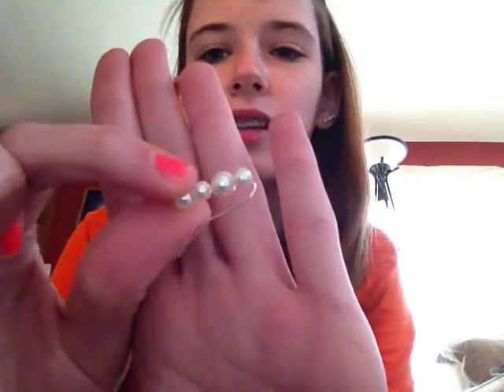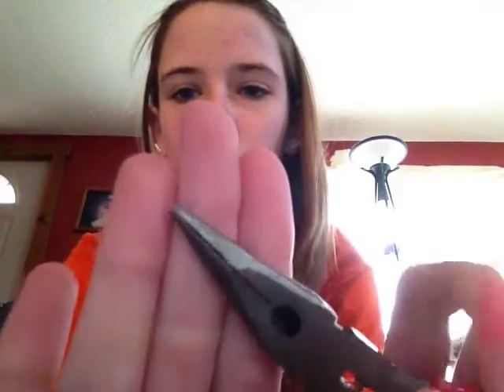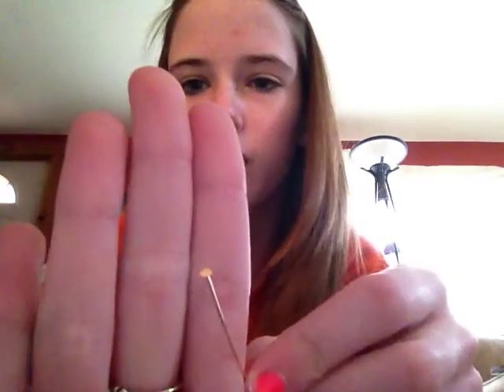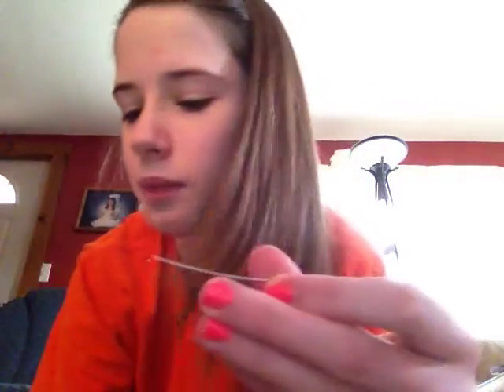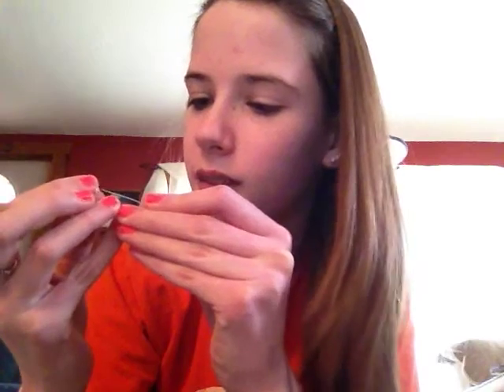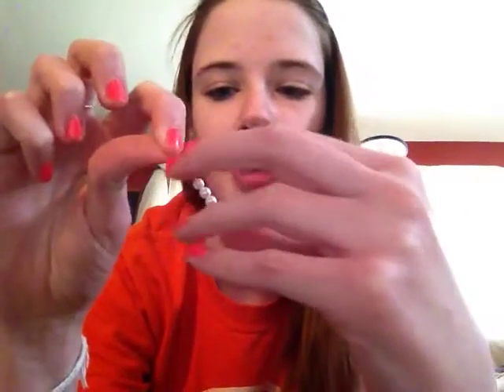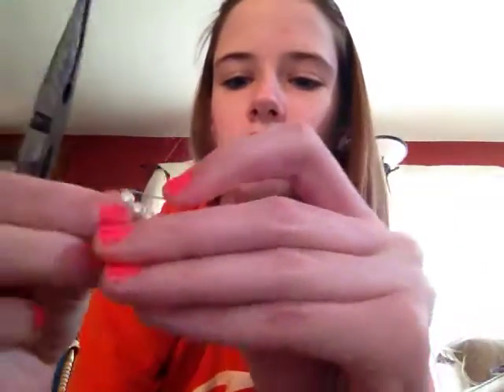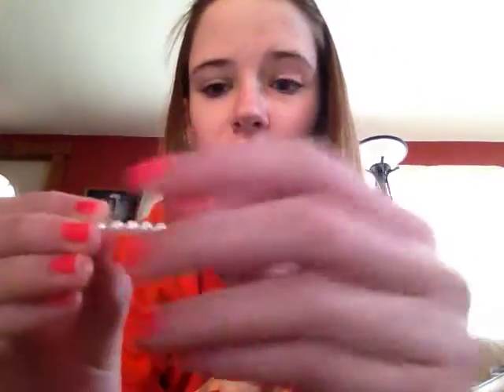"Bobby pin" earrings how too!:)